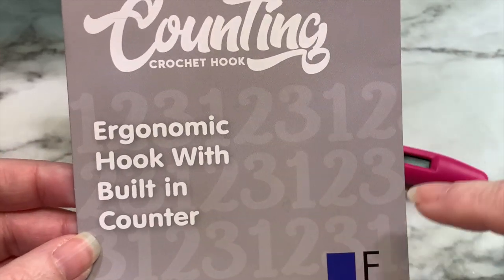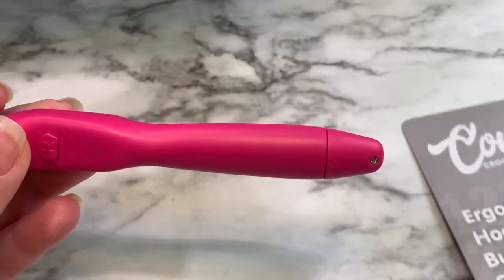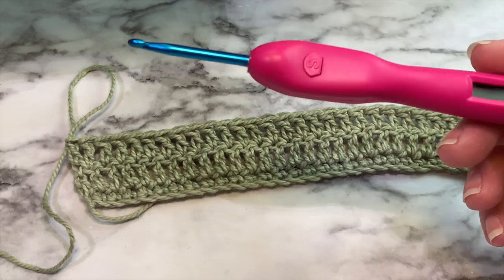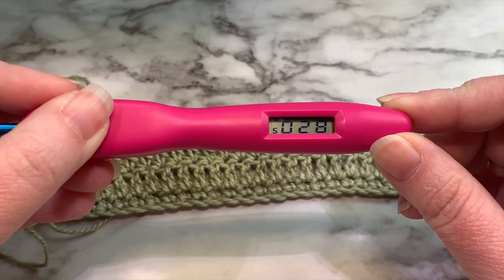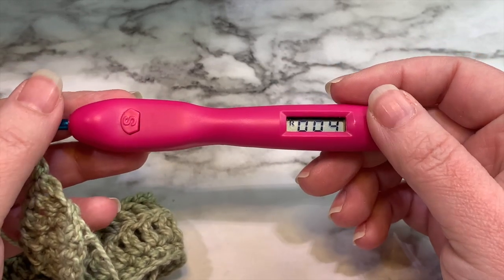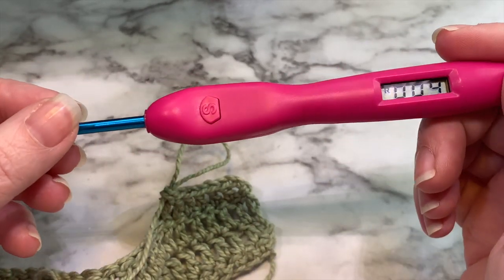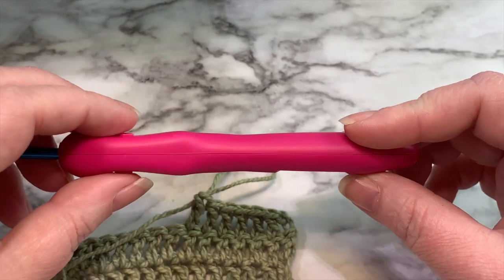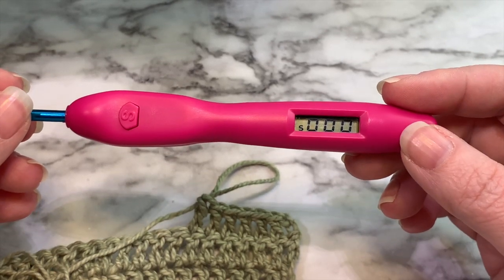Review: The Counting Crochet Hook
Today we're going to be talking about a new nifty tool called The Counting Crochet Hook! This hook has a built in stitch counter as well as a built in row counter.